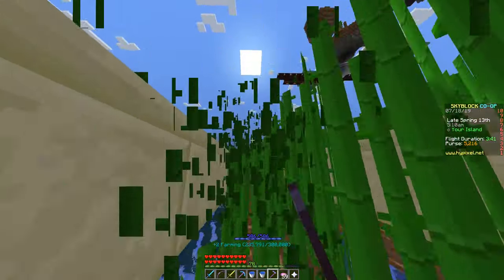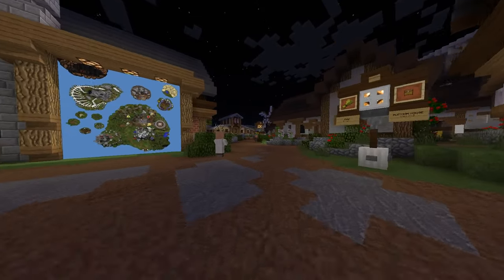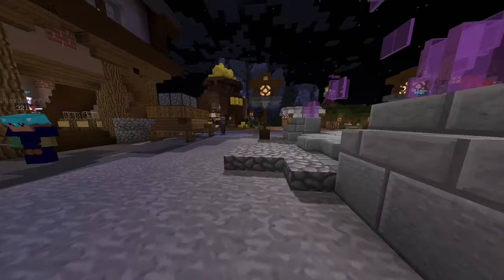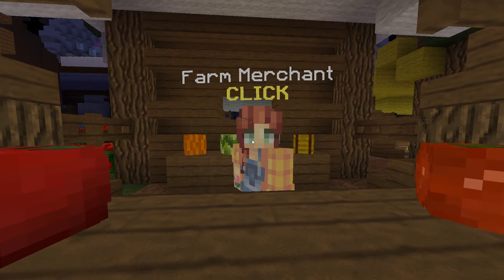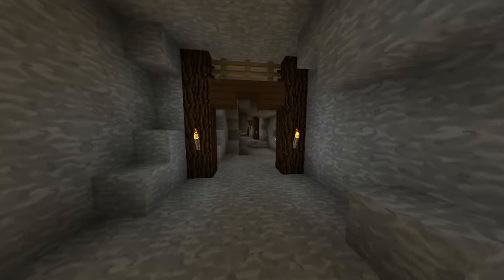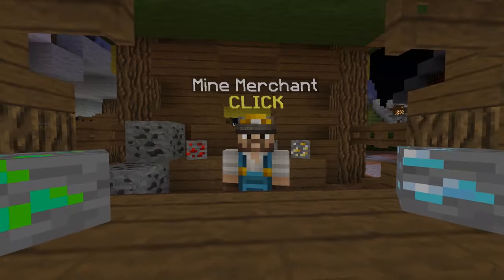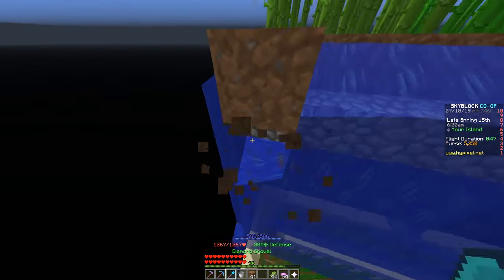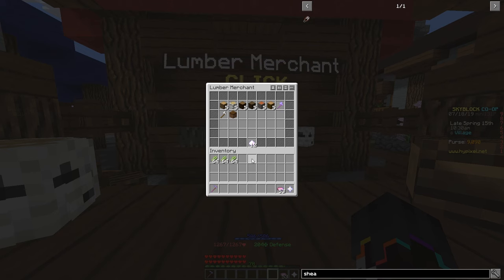HOW TO GET SPEEDSTER ARMOR QUICKLY! | Hypixel Skyblock (Guide)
► Hey everybody! In today’s video I teach you how to get all the materials for a sugarcane farm, as well as how to build said sugarcane farm! :D

★FAQ★
●Recording Software: Nvidia Shadowplay
●Editing: Adobe Premiere Pro CS
●Thumbails: Photoshop
●Server: mc.hypixel.net

Comment "Bacon" If you read this :P